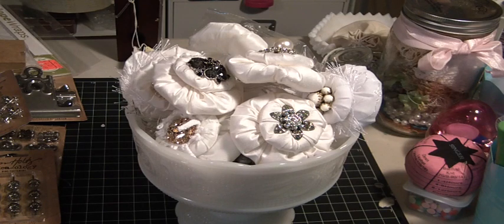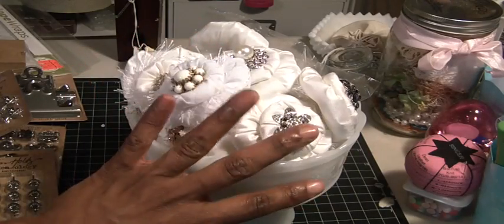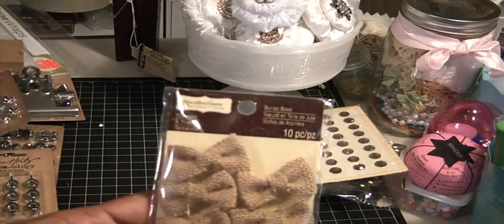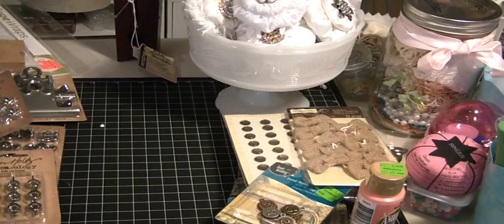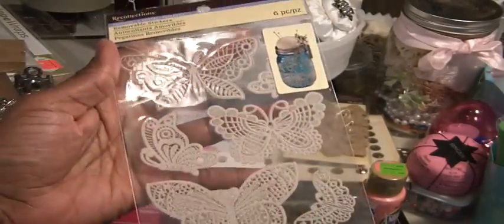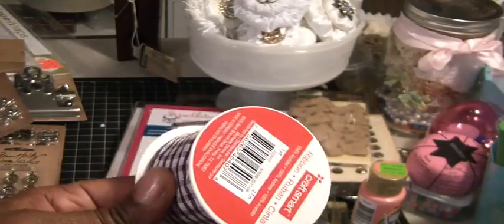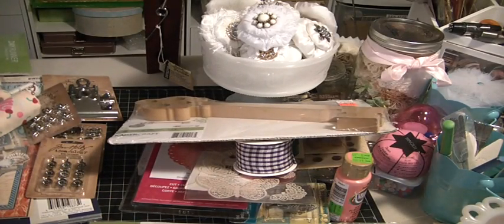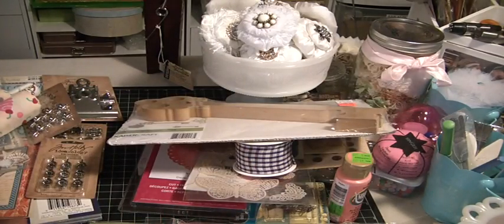Collective haul and more puffy flowers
In this video, I share my hauls from Michaels, Joann's Ben Franklin and Marshall's.  Enjoy, Muriel